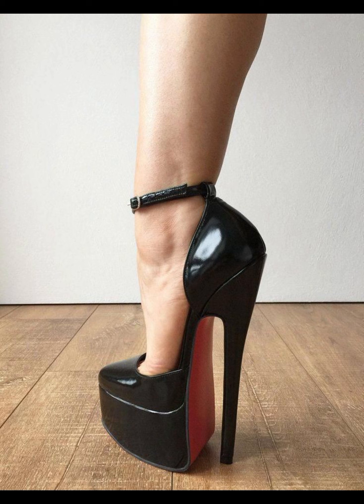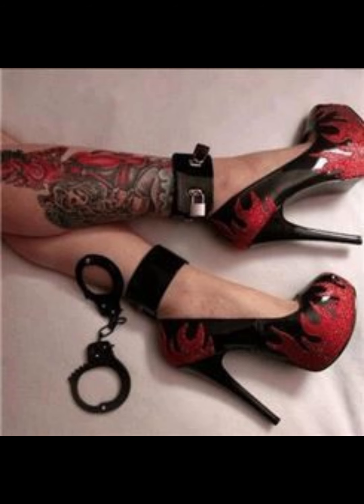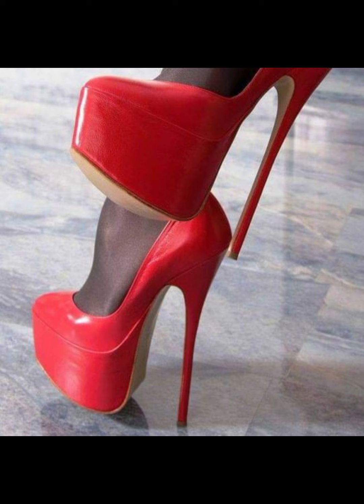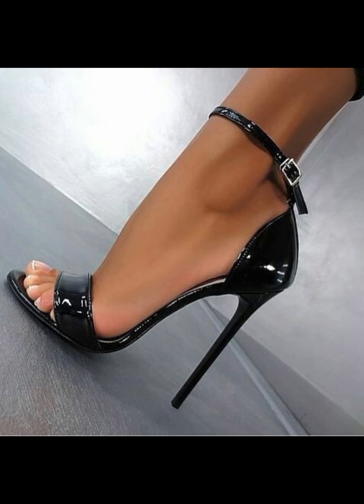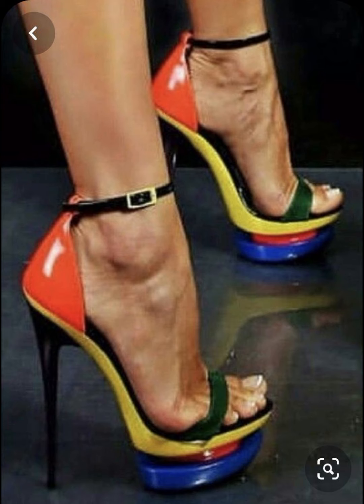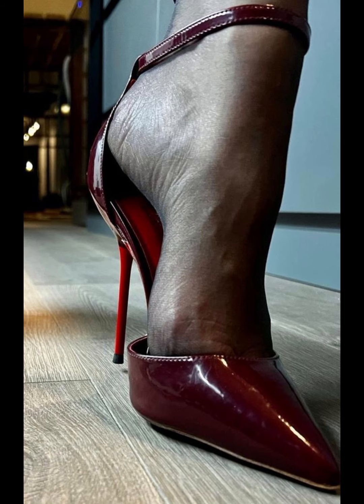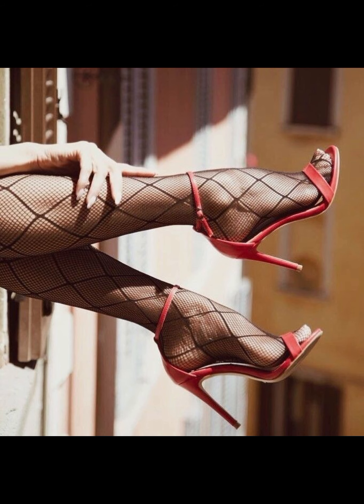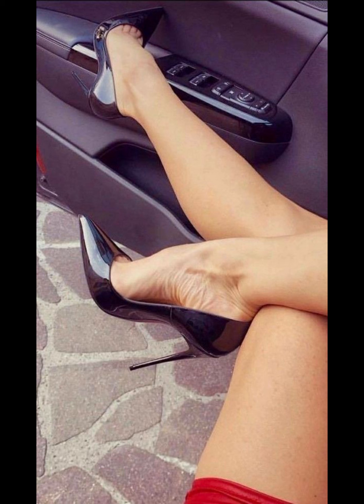Ultra Gorgeous collection of stiletto high heels sandals for women's// best high heels sandals